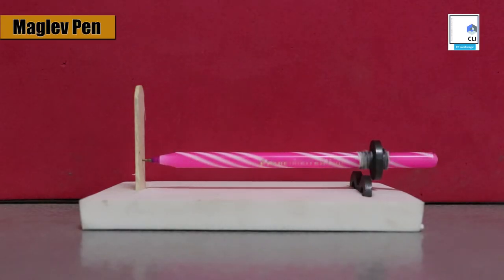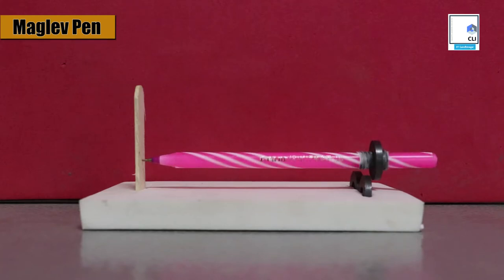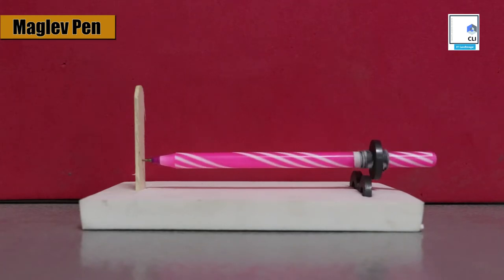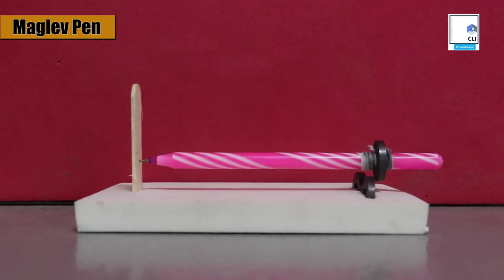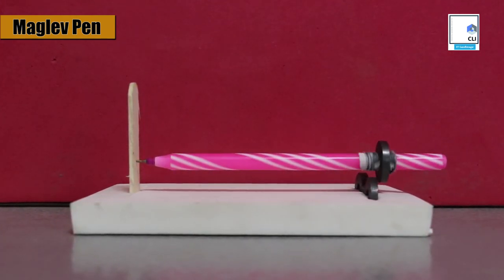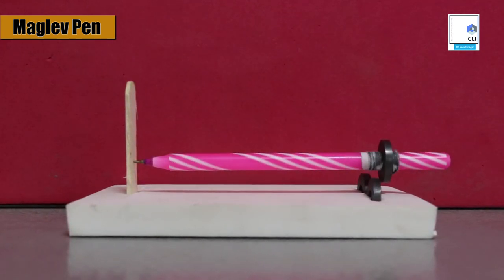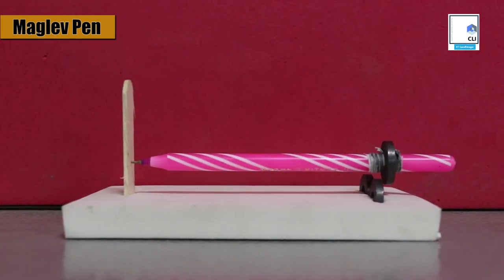MAGLEV PEN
This is the principle behind the fastest trains in the world (MagLev) Trains. Made with just 3 simple ferrite magnets, which are held in attracting position.

The Physics of this toy is very intriguing, with total force on the pen in horizontal direction so as to stick to ice cream stick horizontally.

However magnets in attracting position leading to horizontal result is a mystery to be explored.